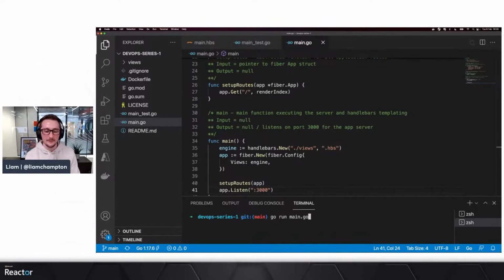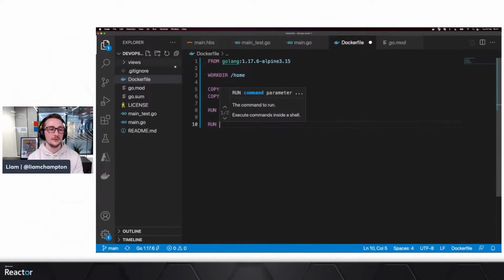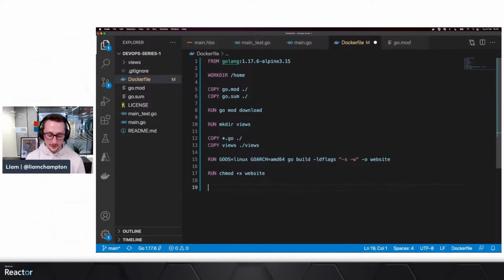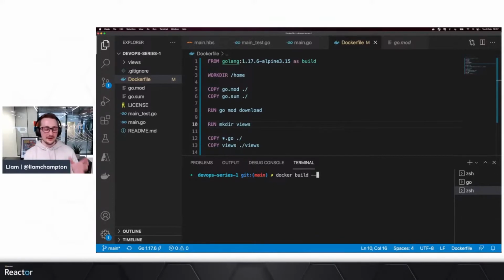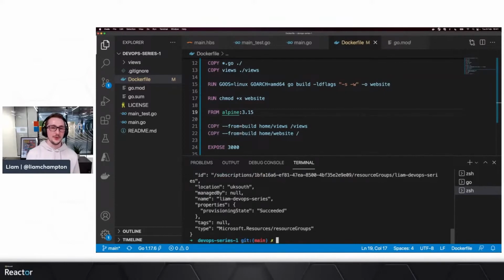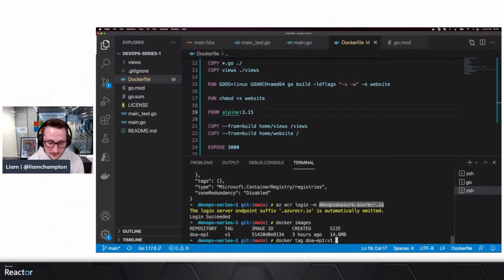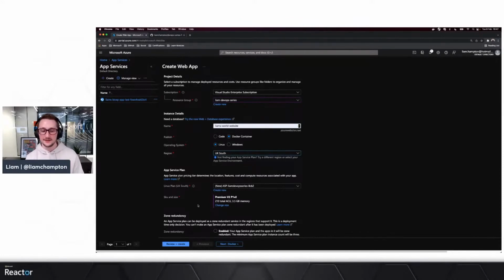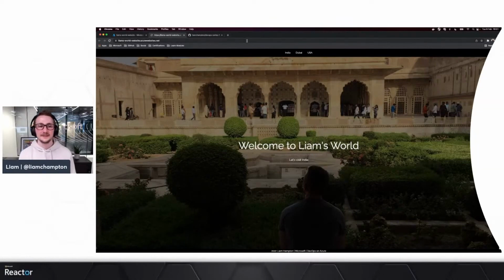DevOps With Liam Ep 1/4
In episode 1, I create, build, test and deploy a Go application as the basis of my travel blog website. I containerise the code with a multi-layered Dockerfile, push it built image into Azure Container Registry and the use it to create an Azure App Service.

Speaker Bio
Liam Hampton - Cloud Advocate, Microsoft UK
Liam is a Cloud Advocate for Microsoft, UK. He uses his wealth of knowledge to create fun and engaging developer content, blogs, workshops, events and speaking engagements. Liam has previous professional experience as a Software Developer working on and contributing to open source projects, mentoring global teams and leading local developer initiatives. He also holds a number of professional cloud certifications and was previously part of a team that reached the global finals of IBM Call for Code with an AI project. Liam now focuses his work around DevOps, IoT, serverless compute and containerisation.

For more community and learning events from Microsoft Reactor,

[eventID:15367]